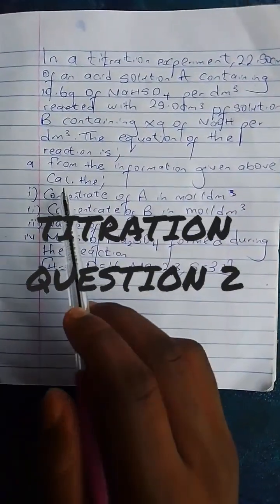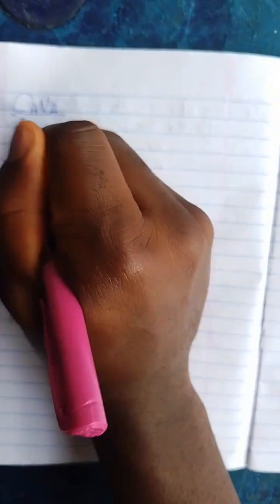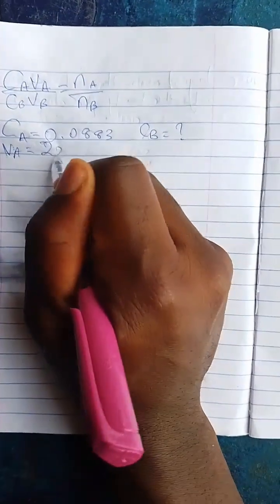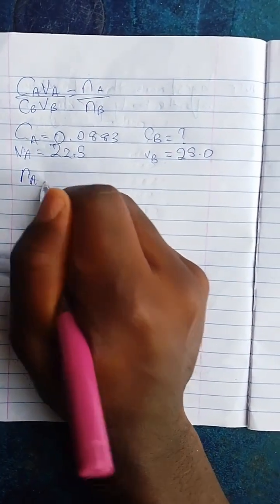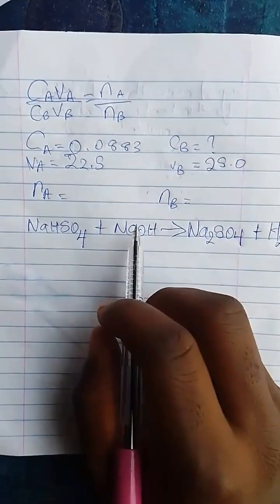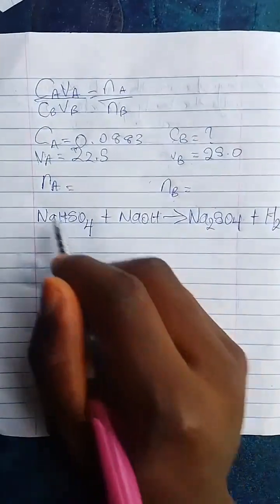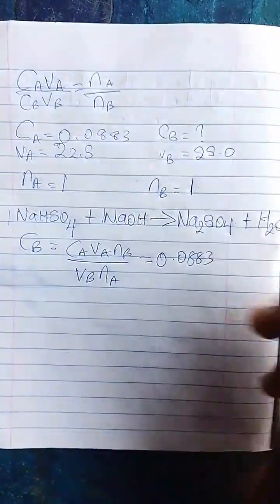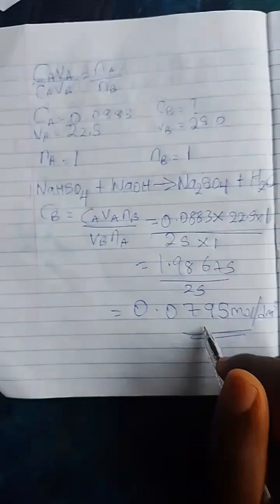Titration Calculations 2 for WAEC GCE and other chemistry related Titration Calculations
Titration Calculations part 2 fully explained step by step